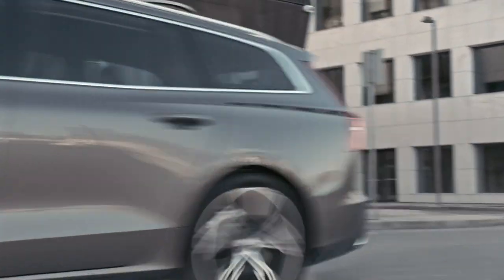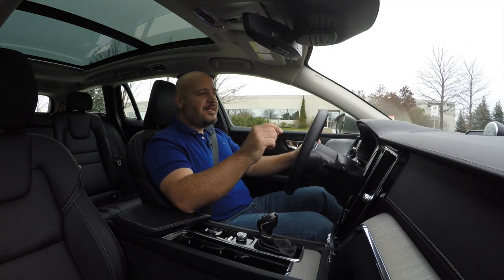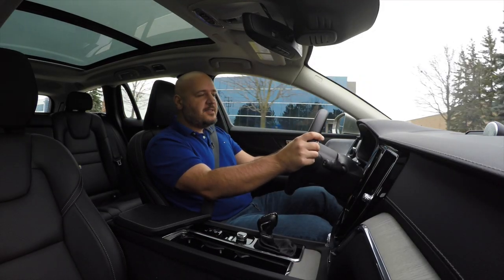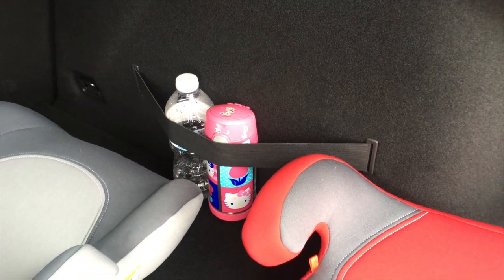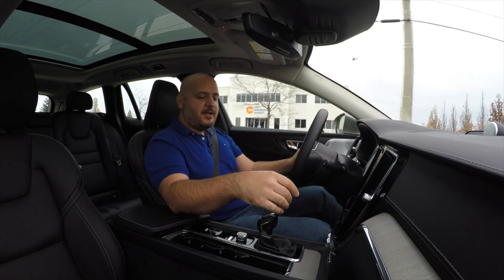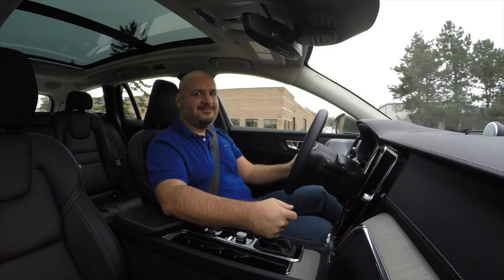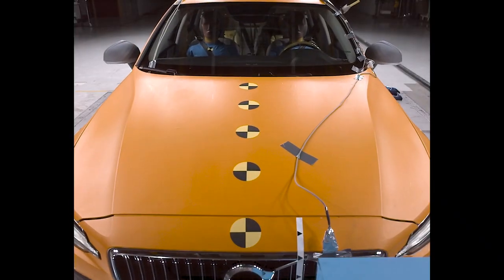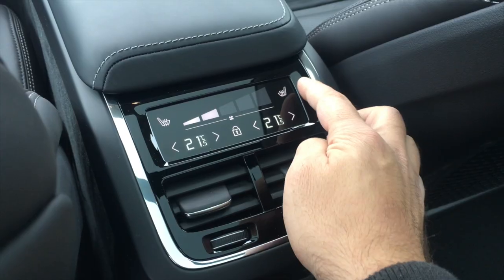2019 Volvo V60 T6 AWD Inscription - Review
The safest and sexiest mid-sized wagon you can buy is finally here, and Jason takes it for a drive.